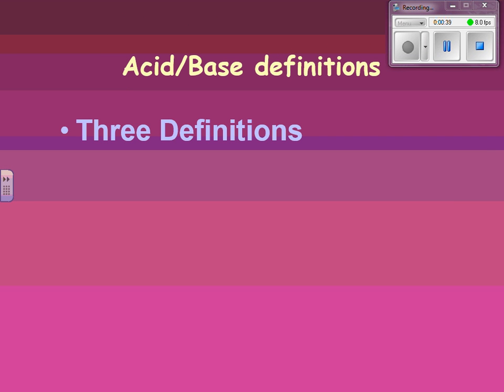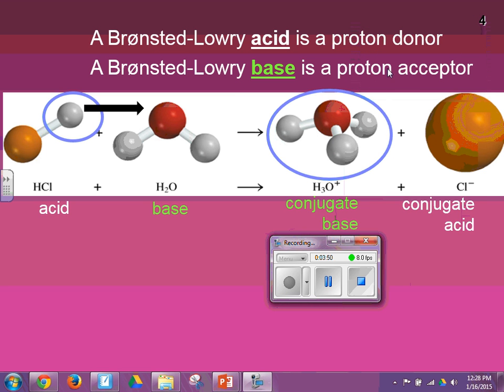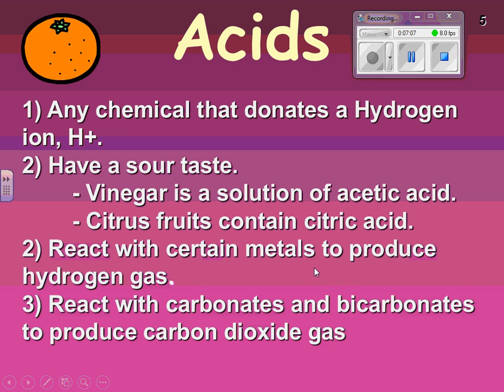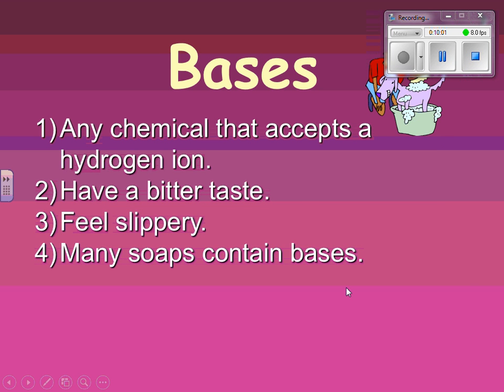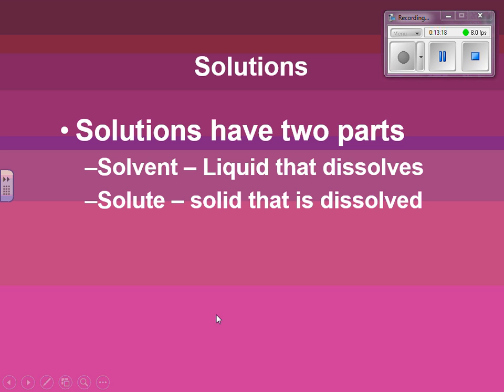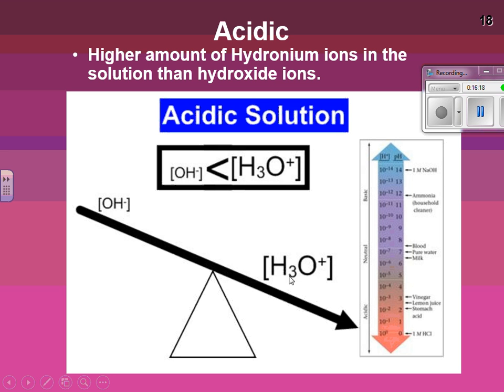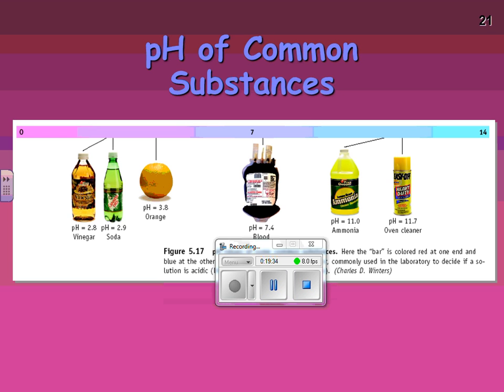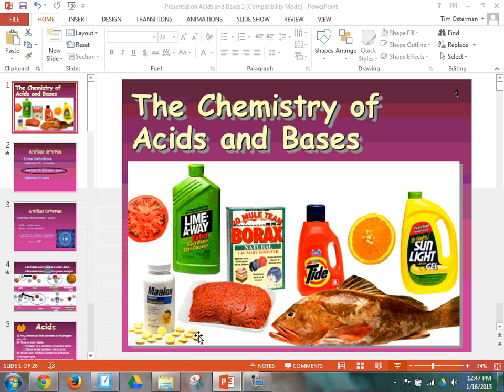Acids and Bases video Lecture